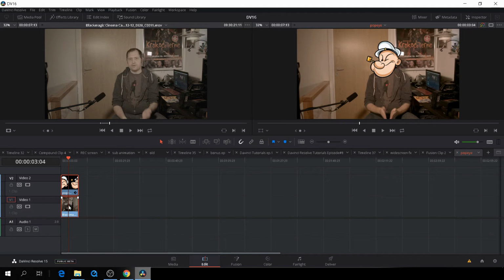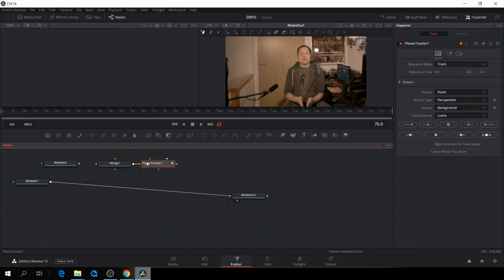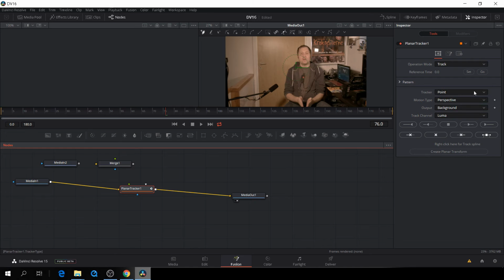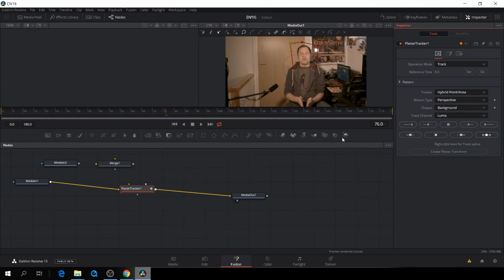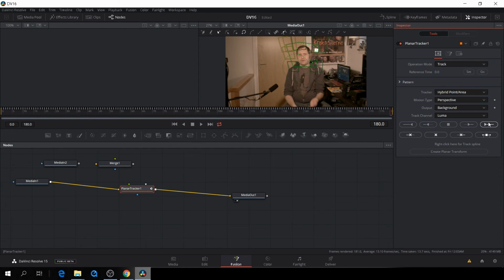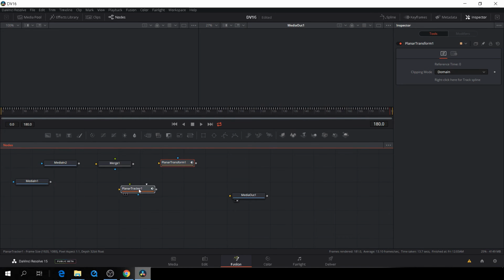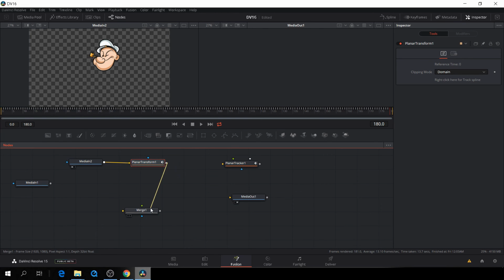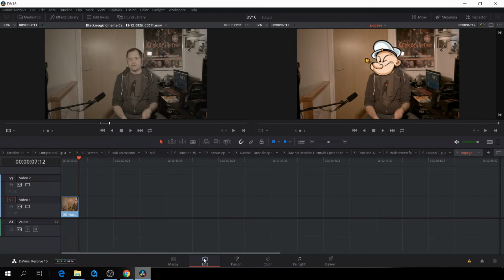Davinci Resolve Tutorials Episode#11"POPEYE"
This is  Duke Denver Film New Tutorial Series about editing and color grading with Blackmagic Design's Davinci Resolve 15' .